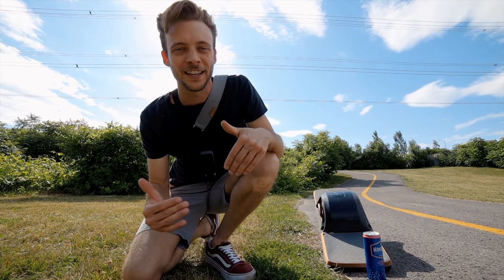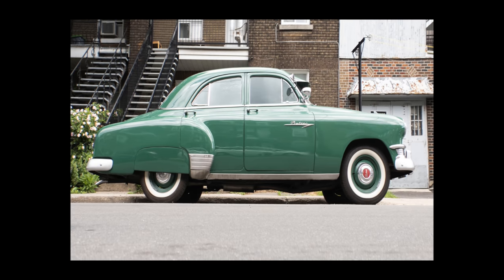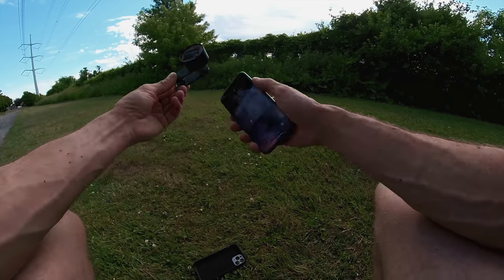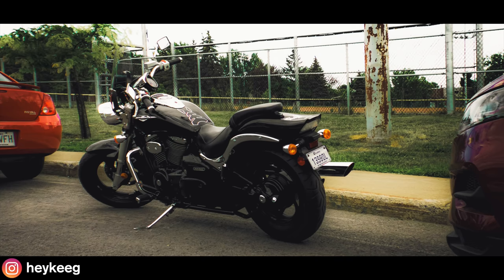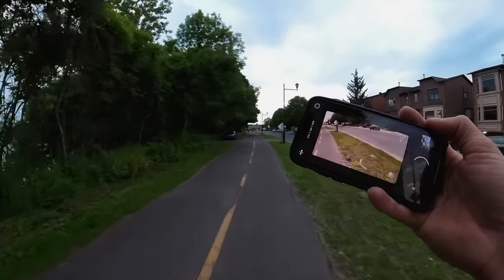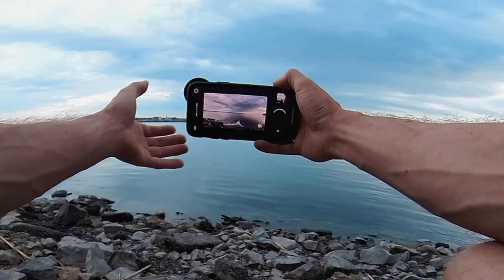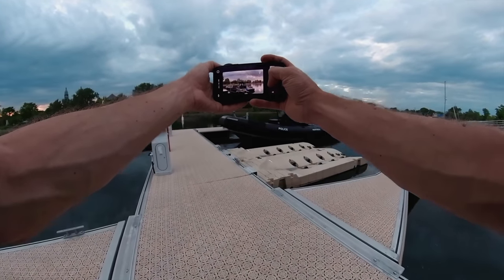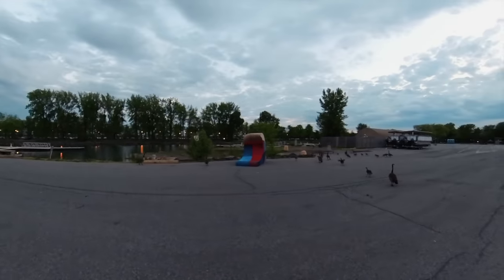How to take Cinematic Photos with your iPHONE | SANDMARC Anamorphic 1.55x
Showing you how to take cinematic photos with iPhone! Here's my review of the Sandmarc 1.55x anamorphic lens, including some POV photography footage to show you how the lens works.

Insta360 One X2 (POV cam)
EOS R
Samyang 14mm f2.8 (various mounts)

📸 𝗚𝗲𝗮𝗿 𝗜 𝗨𝘀𝗲 (𝗔𝗺𝗮𝘇𝗼𝗻)
EOS R
RF 24-105 f4
35mm f1.8
Canon Nifty Fifty
Zhiyun Crane 2S
Amazing CHEAP 120D Alternative
Great Budget Vlog Mic
GorillaPod (Robust 3K pro!)
Affordable Travel tripod
Peak Design Everyday Backpack V2

📸 𝗚𝗲𝗮𝗿 𝗜 𝗦𝘂𝗴𝗴𝗲𝘀𝘁 (𝗔𝗺𝗮𝘇𝗼𝗻)
EOS RP
Affordable Shotgun Mic

📖 Chapters:
0:00 - Hello
0:46 - What is Anamorphic?
2:13 - Case and Lens Overview
3:02 - A Few Cinematic Shots
3:35 - Anarmophic lens for Photography?
4:31 - Lens Durability Test
4:59 - Framing and Composing Cinematically
5:25 - App for Shooting Anamorphic Photos
5:54 - Sharpness, Chromatic Aberration, Glass Quality
7:18 - Autofocus with Anamorphic
7:54 - Why I Like to use this Lens
9:50 - Final Thoughts